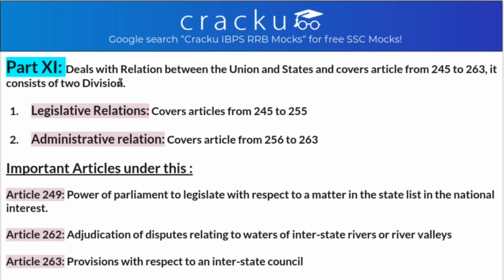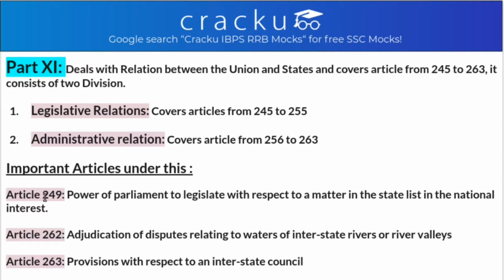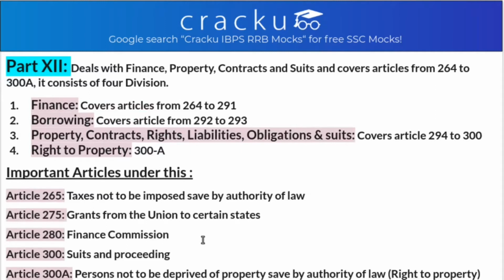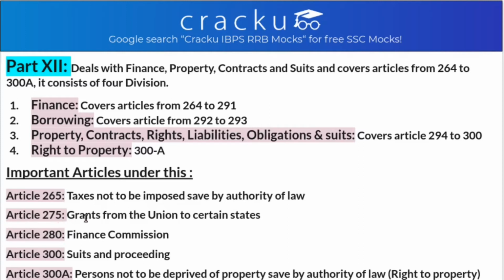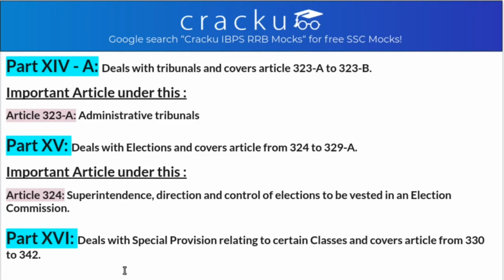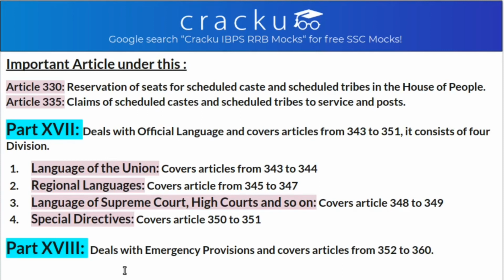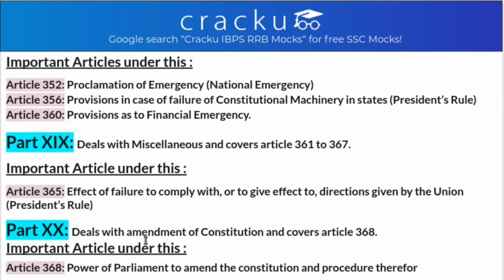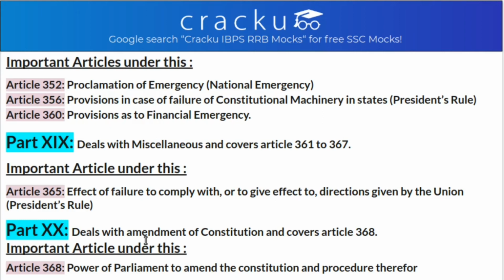CMAT 2026 GK – Important [Indian Polity & Governance] Questions